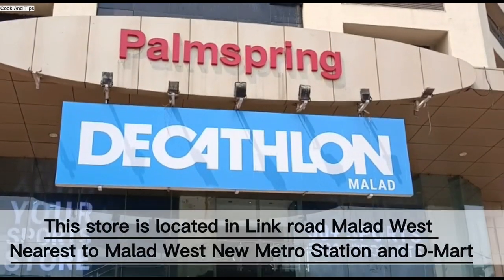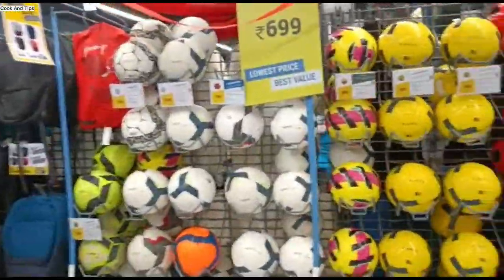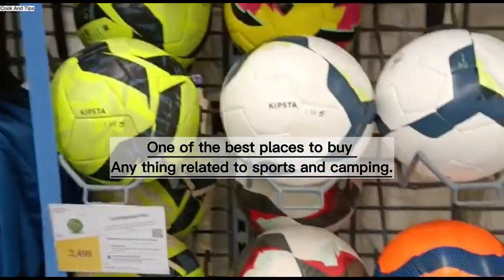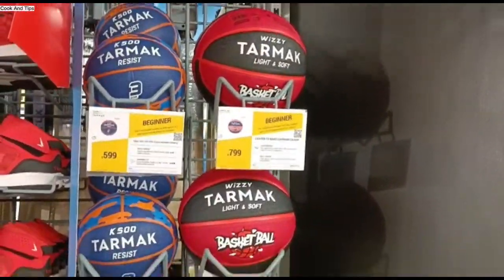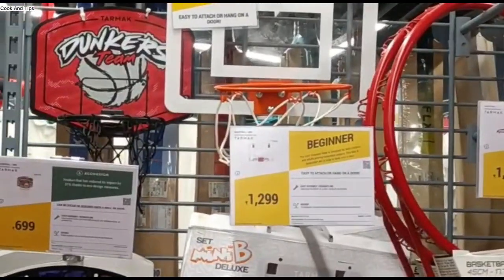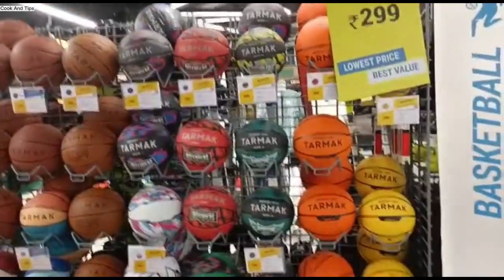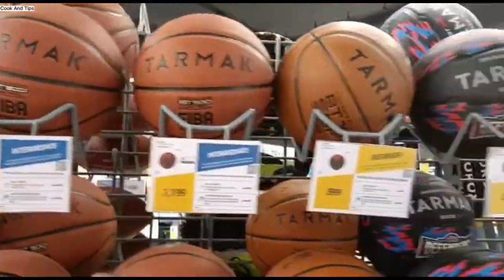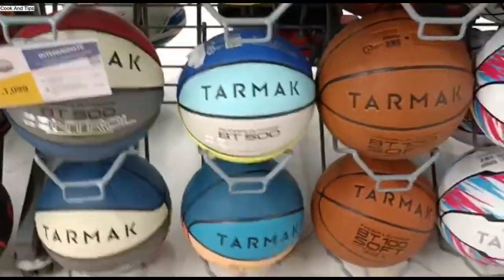Decathlon football collection | Decathlon Kipsta and Tarmak football | Decathlon Malad West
Decathlon Malad West Collections Details

Badminton : Badminton Racket | Shuttle cock | Badminton shoes | Non Marking shoes | Badminton Tshirts | Badminton shorts | Racket cover | Badminton grip | Badminton net | Racket string |
Table Tennis : Table Tennis Tables | TT Rackets | TT Balls | TT Nets | TT Racket covers | Table Tennis accessories | Table Tennis clothing | Table Tennis shoes | Table Tennis socks | TT collections |
Squash : Squash Rackets | Squash Balls | Squash Kit bags | Squash Accessories | Squash clothing | Squash shoes | Squash collections |
Hiking : Fleece | Sweaters | Rain Jacket | Hiking shoes | Sandals | Socks | Backpack | Hiking Backpack | Sunglasses | Bottles |
Trekking : Trekking Boots | Trekking Backpack | Travel backpack | Winter Jackets | Down Jackets | Trekking Poles | Travel Shirts | Shorts | Trousers | Headlamps |
Cardio : Fitness Equipment | Treadmills | Cross Trainers | Elliptical | Exercise bikes | Spin Bikes | Rowing Machine | Steppers | Trampoline | Cardio Apparel |
Gym Track pants : Gym Shorts | Gym Track pants | Gym Shorts | Men Tracksuits | Women Gym suits | Sports Bra | Gym Tops | Women fitness jacket |
Camping : Tents | Chairs | Tables | Furnitures | Sleeping Bags | Mattresses | Camping Accessories | Cooksets |
Skiing : Men Thermals | Women Thermals | Beanies | Gloves | Winter Accessories | Warmers | Junior Jackets | Junior Beanies | Ski jackets |
Wildlife : Camo Tshirts | Camo Trousers | Camo Bermudas | Camo Caps | Gum Boots | Binoculars | Knifes | Shelter | Umbrellas | Pouches |
Cycle : Bike Racks | Cycles | Mountain Bikes | Hybrid Cycles | Road Bikes | Kids Cycle | Cycle Accessories |
Road Cycle : Bike Racks | Cycles | Mountain Bikes | Hybrid Cycles | Road Bikes | Kids Cycle | Cycle Accessories |
MTB Cycle : Bike Racks | Cycles | Mountain Bikes | Hybrid Cycles | Road Bikes | Kids Cycle | Cycle Accessories |
Fishing : Fishing Rods | Fishing Reels | Hooks | Lures | Fishing lines | Fishing Accessories | Fishing Camp Furnitures | Fishing ponchos | Fishing GIlet |
Horse Riding : Horse riding helmets | Breeches | Horse riding boots | Horse riding gloves | Leather saddle | Cloth saddle |
Swimming : Swimming costumes | Swimming cap | Swimming goggles | Towels | Bathrobes | Flipflops | Swimming equipments | Aqua learning | Buoyancy aids |
Football : Football | Football shoes | Football bag | Football Jersey | Football shorts | Football Socks | Goal Posts | Training accessories | Goalkeeper Kit | Football Equipment |
Cricket : Tennis Cricket bat | English Willow Bat | Kids cricket bat | Cricket ball | Cricket accessories | Adult cricket shoes | Kids cricket shoes | Cricket track pants | Cricket jersey |
Surfing : Board shorts | Frisbee | Surfboards | Wetsuits | Bodyboards | Kites | Snorkelling | Scuba diving | Kayaks | Standup paddle |
Running : Running shoes | Jogging shoes | Trail Running shoes | Running Tshirts | Running shorts | Running Tights | Running Accessories | Sports watch | Weighing scale | Earphones |
Golf : Golf clubs | Golf trolleys | Golf balls | Golf accessories | Polo Tshirts | Golf Trouser | Golf shoes | Golf caps | Golf shorts |
Skateboard : Skateboard | Long boards | Waveboard | Skateboard shoes | Skateboard accessories | Kids scooters | Adult scooters | Spares | Scooter helmets |
Roller skating : Quad Roller skates | Inline skates | Kids Inline skates | Adult Inline skates | Skating Helmets | Skating guards | Skating bags | Skating spares accessories |
About us : Now enjoy and experience the entire offering of Decathlon India’s 70+ sports and over 5,000 products by using the Decathlon mobile application! |
Choose from an array of gear and equipment that's designed to get you play-ready. :  |
Winter Collection : We provide a wide range of Winter Jackets, Winter shoes, Sweaters, Fleece, Pullover, Down jacket, Beanies, Gloves, Snow jacket, Arctic winter jacket, Woolen socks and with more winter categories. |